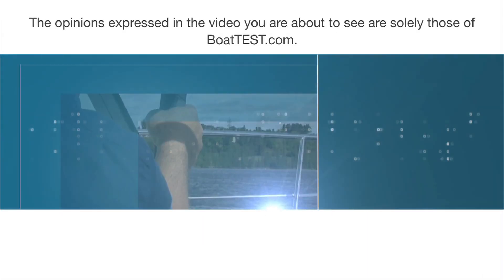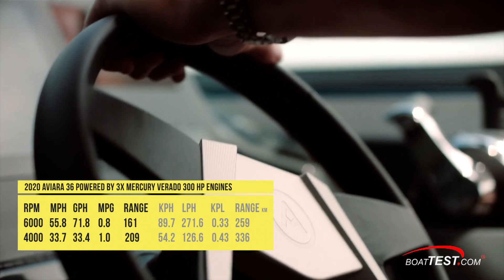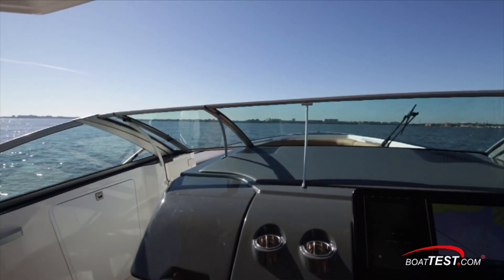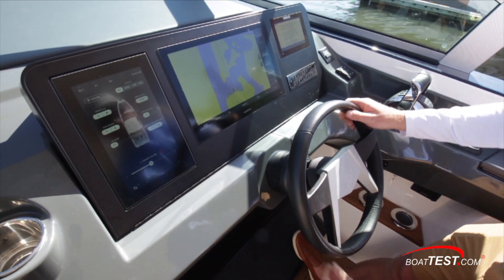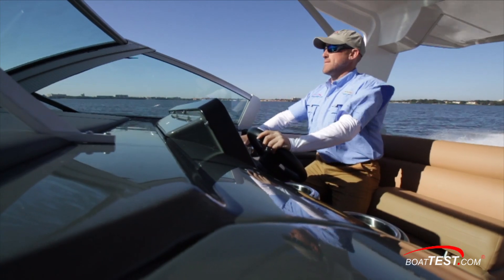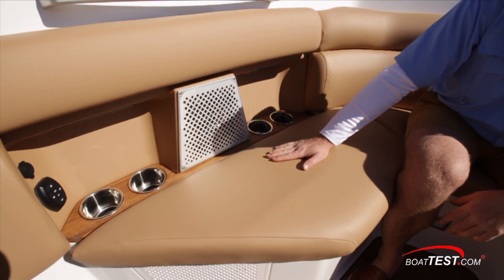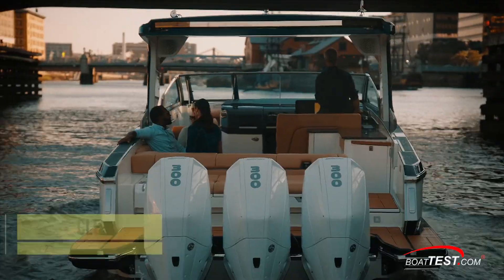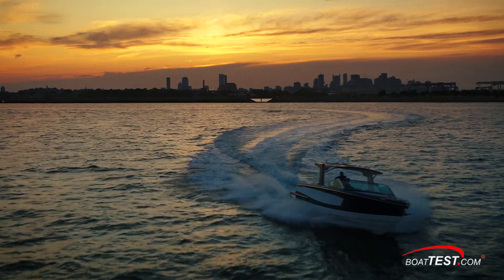Aviara AV36 (2020) - Test Video by BoatTEST.com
Aviara is a new brand from parent company MasterCraft boats and the AV36 is the latest and biggest model in the luxury dayboat series. It’s available with sterndrive or outboard power.

For our in-depth Captain’s Report, test data and more on the AV36,

0:00 Introduction
0:57 FREEBOARD
1:27 FUEL CAPACITY
1:33 ACCELERATION
1:40 TIME TO PLANE
3:04 STEREO
3:17 HELM VISIBILITY
3:21 WINDSCREEN
4:09 SYSTEMS DISPLAY
4:12 GARMIN DISPLAY
5:00 HELM SEAT
5:24 COMPANION SEAT
5:36 GUNWALES
6:23 BOW SEATS
7:54 BRIDGE CLEARANCE
8:23 HEADROOM
8:26 LOWER SEATING
8:48 SWIM PLATFORM WINGS
8:51 WALKWAY